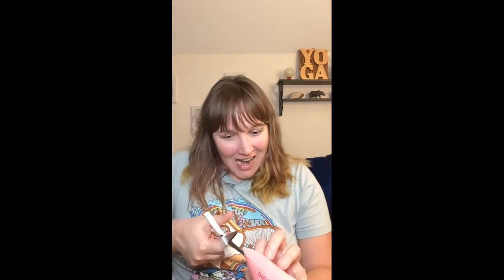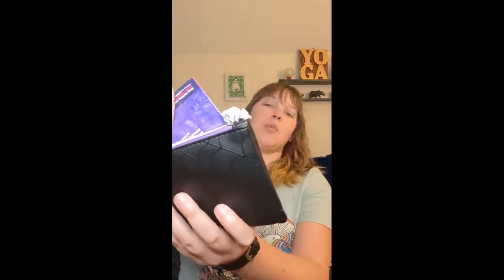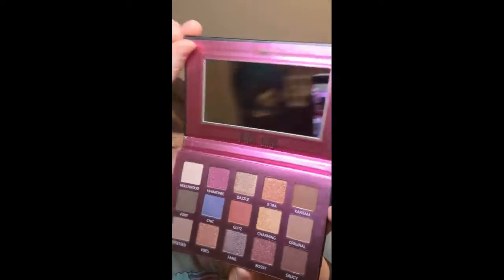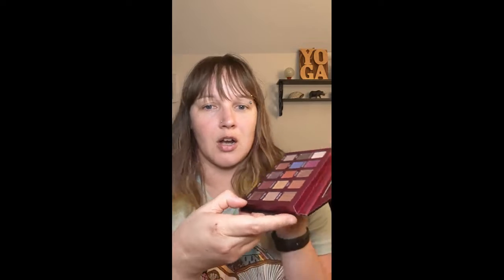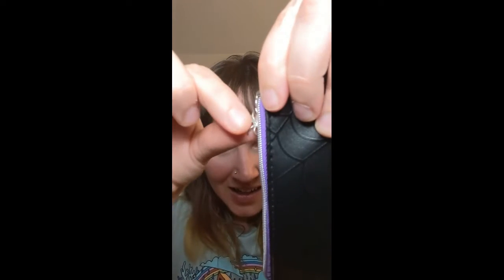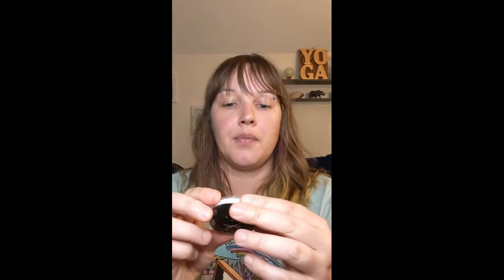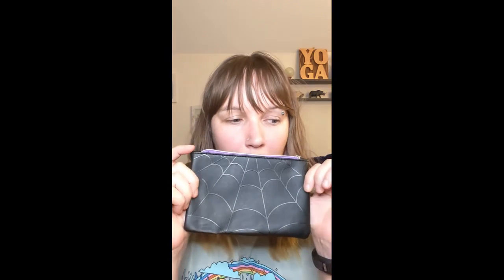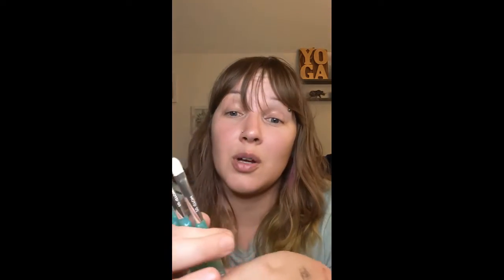NBM Ispy Bag October 2022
Never Been Makeuped Ipsy October 2022 Bag!!

Spooky season is happening in makeupville.